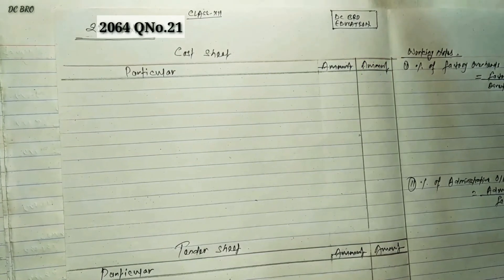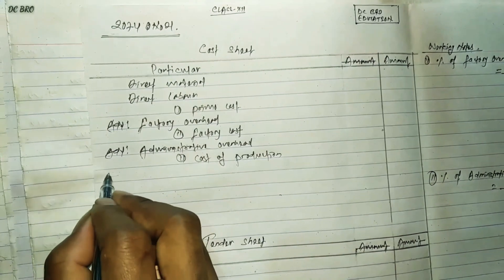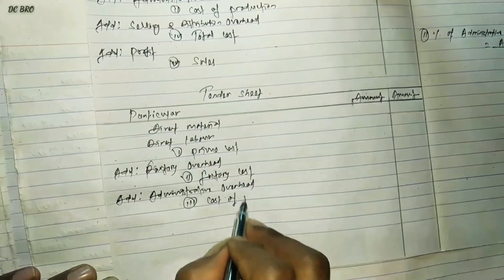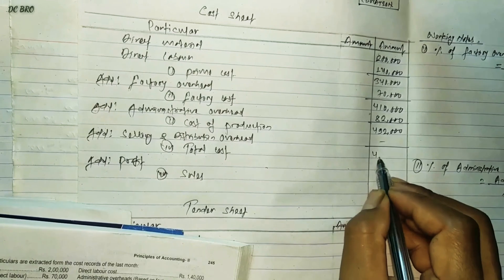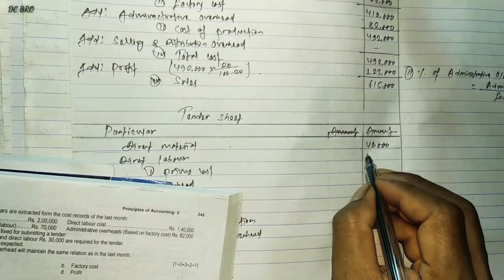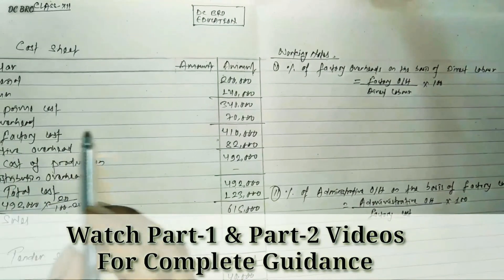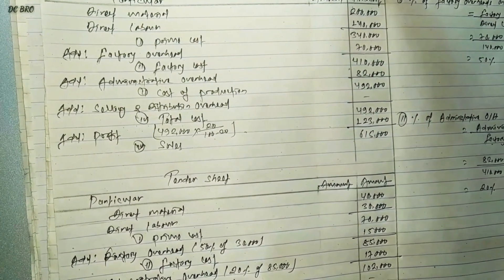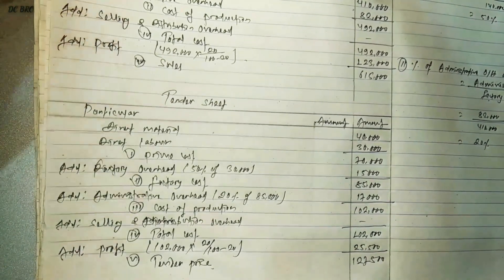Cost Sheet And Tender Sheet | Accountancy-12 | 2064 QNo.21 | Unit Or Output Costing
A cost sheet is a statement that shows the various components of total cost for a product and shows previous data for comparison. You can deduce the ideal selling price of a product based on the cost sheet. A cost sheet document can be prepared either by using historical cost or by referring to estimated costs.

For Video Query: Just Ignore

cost sheet in nepali

cost sheet tenders and quotations in nepal 2079

cost sheet class 12

cost sheet

cost sheet and tender sheet class 12

cost sheet and tender sheet

cost sheet accounting

cost sheet format

cost sheet questions

cost sheet ca intermediate

cost sheet ca inter

cost sheet problems

cost sheet numerical